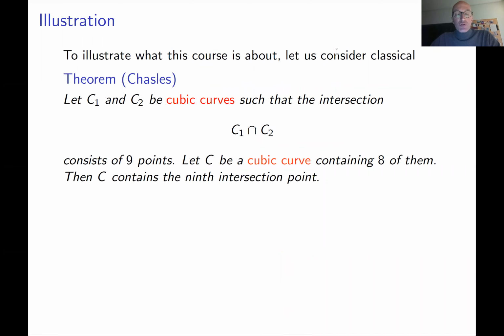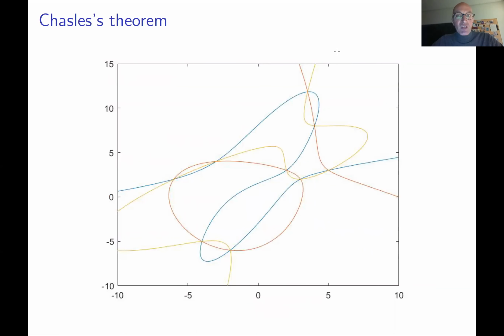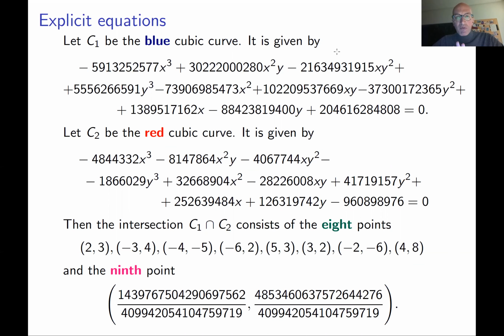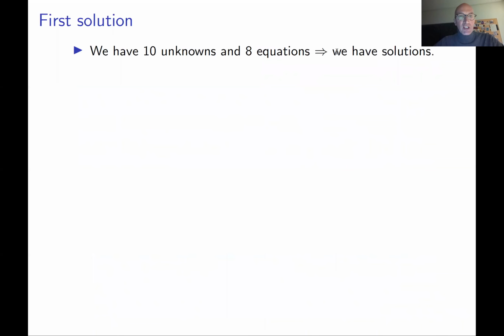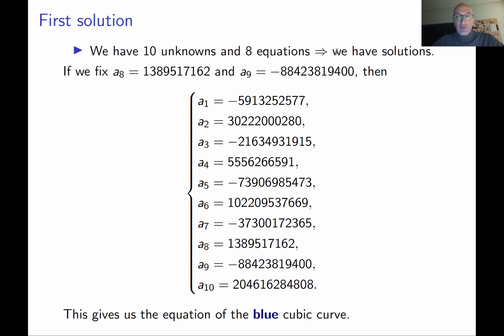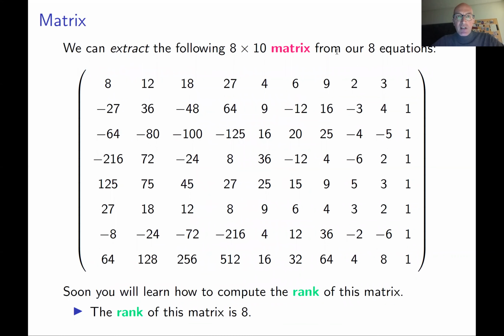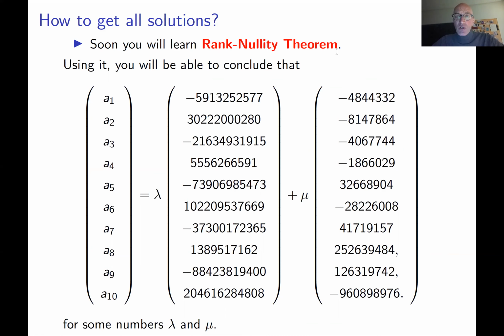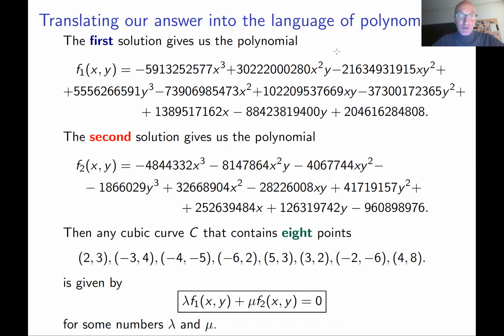Linear Algebra, Lecture 1 (part 1)